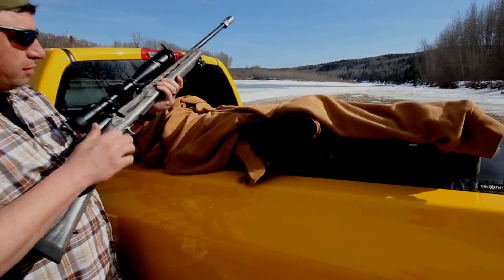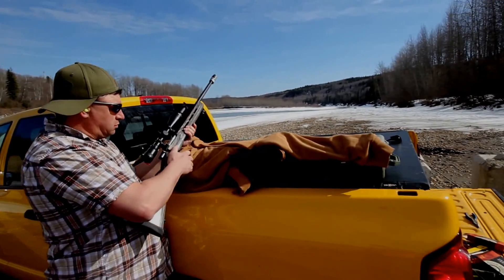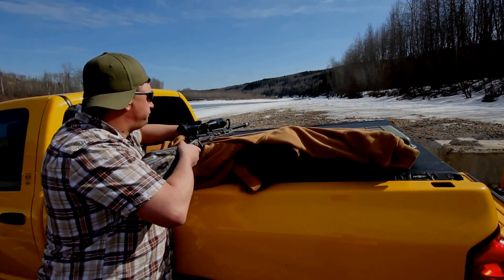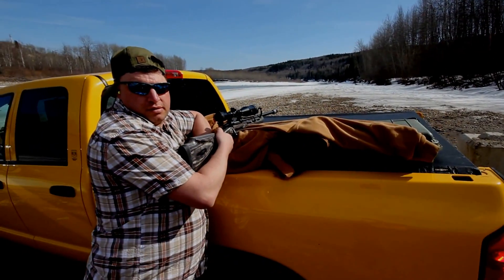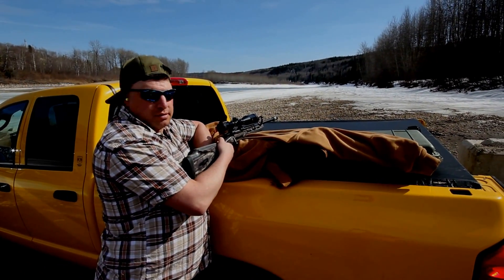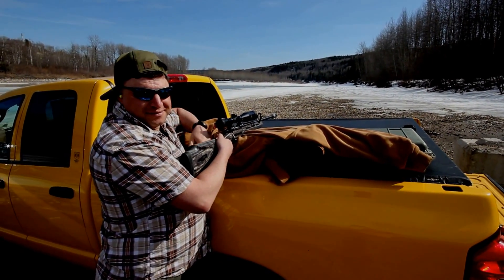Doug Shooting the Cz550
My buddy shooting my Cz550-308